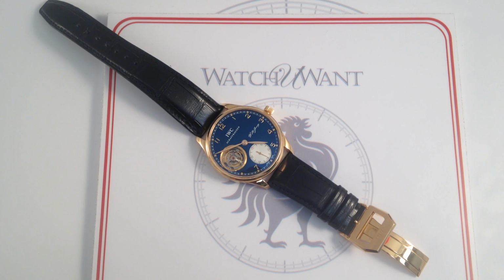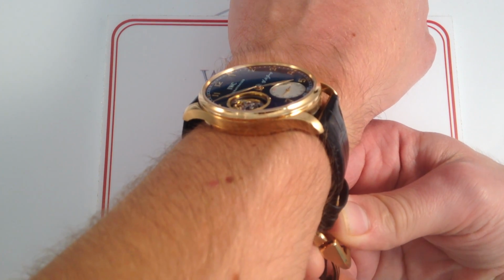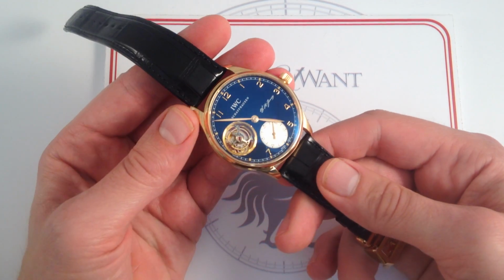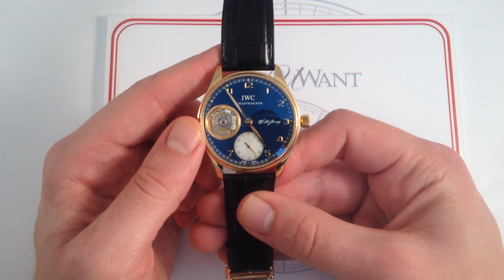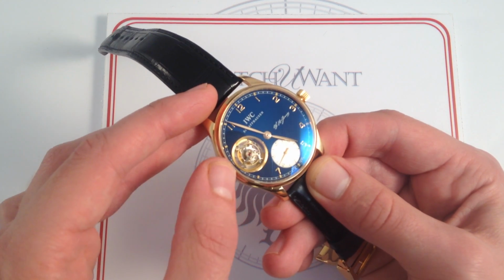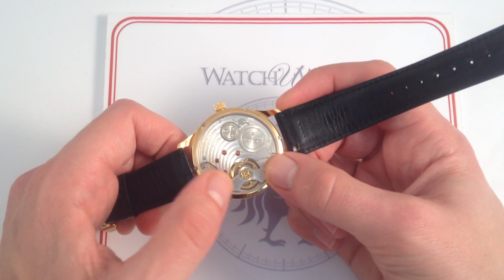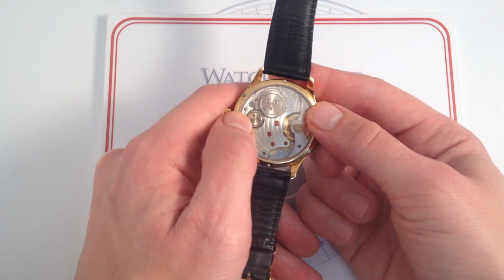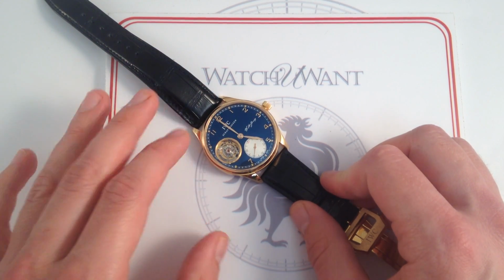IWC Portuguese Tourbillon Hand-Wound F.A. Jones 5447-02 Luxury Watch Review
The IWC Portuguese Tourbillon Hand-Wound F.A. Jones is the stuff of dreams. One of only 50 manufactured in 18-karat yellow gold, this exclusive tribute to IWC's American founding father embodies the finest that Schaffhausen, Switzerland has to offer.

Integrating tourbillon complications into established - and iconic - models like the Portuguese represents an exceptional challenge for watch designers.  Aside from the immense engineering and craft hurdles to be surmounted in order to realize a tourbillon, integration of the mechanism requires a deft balance between preserving the look of a familiar face while according sufficient prominence to the signature complication.

IWC's watchmakers thread the needle with virtuosity. All elements of the legendary Portuguese are retained on the Tourbillon F.A. Jones. Its 43mm case, ultra thin bezel, "railroad" minute track, Arabic numerals, and small seconds subdial recall the 1939 original with exceptional fidelity. IWC's Portuguese-market importers, the men who commissioned the original "Portugieser," would recognize the Portuguese Tourbillon at a glance.

Thanks to IWC's modern strides as a house of high horology, classic lines are merely the beginning of the Portuguese Tourbillon's allure. Stunning contrast between the rich blue dial and golden halo at nine o'clock chapter ring sets the stage for the main event: a flying tourbillon.

While other watchmakers locate tourbillon apertures without a guiding philosophy or vision, the IWC Portuguese Tourbillon exhibits its cardinal complication at nine o'clock or 270 degrees - west - on the compass. "Tourbillon" means "whirlwind" in French, and Atlantic trade winds blow from west to the east. IWC founder F.A. Jones' seminal journey from Boston to Schaffhausen is immortalized in poetic fashion.

More than a wistful artistic statement, the IWC Portuguese Tourbillon embodies a living link to the mechanical legacy of F.A. Jones. The hand-wound caliber 98900 tourbillon movement represents a direct descendant of the caliber 98 originally developed during the 1930s and employed in the original IWC Portuguese "Ref. 325" models. That movement, in turn, was developed from a continuity of pocket watch designs originated by F.A. Jones himself during the late nineteenth century.

But the hand-wound caliber 98900 also breaks new ground in IWC watchmaking technology. IWC increases the beat rate of the basic caliber 982 pocket watch from a stately 18,000 VpH (2.5hz) to a thoroughly contemporary 28,800 VpH (4hz) for improved precision. Additional stability is imparted to the tourbillon carriage by means of a full balance bridge. Unlike the cantilevered balance cock of the caliber 982, the full bridge is anchored on both sides in order to better insulate the tourbillon from shocks. Additional shock resistance arrives in the form of a free-sprung balance, and a traditional Breguet overcoil hairspring provides resistance to orientation-induced timing errors.

Despite the higher beat rate and increased power demands of driving the tourbillon carriage, the IWC caliber 98900 retains a superb 54-hour power reserve.

In 2010, IWC launched this limited edition yellow gold Portuguese Tourbillon F.A. Jones in exceptionally limited quantities. By the standards of a brand widely believed to deliver over 70,000 units per year, 50 examples of the 18-karat yellow gold IWC 544702 amounts to a rounding error.

Rare, beautiful, and beautifully conceived, the IWC Portuguese Tourbillon Hand-Wound F.A. Jones 5447-02 represents a true "grail watch" for connoisseurs of Schaffhausen's finest. See this IWC Portuguese Tourbillon F.A. Jones in high resolution images